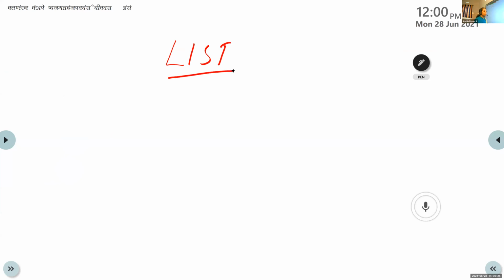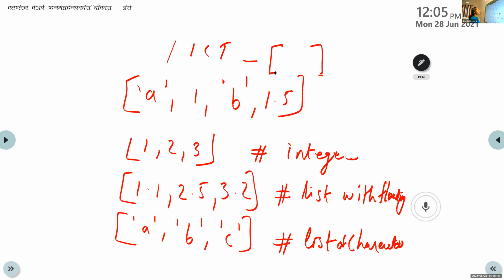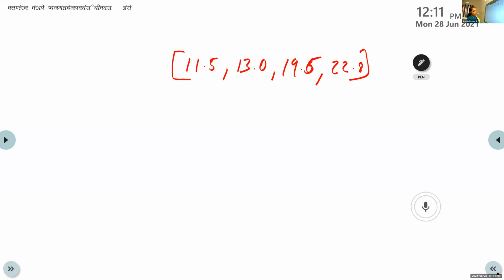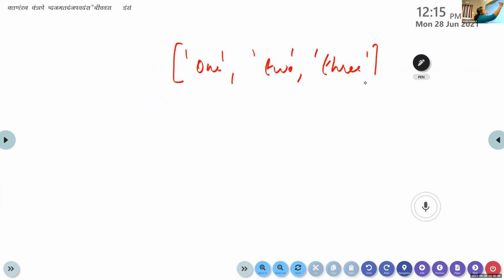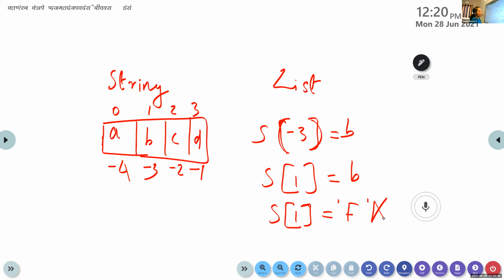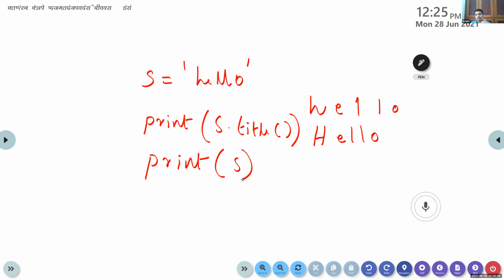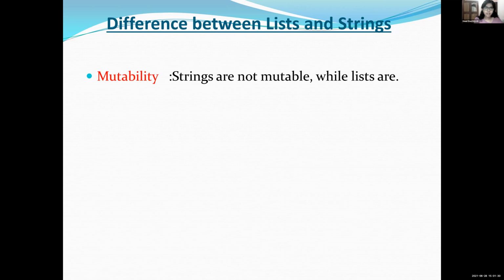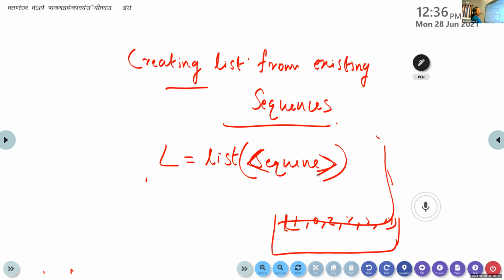Dr.Raju Davis International School | CLASS 12 COMPUTER SCIENCE | 28-06-2021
CLASS 12 COMPUTER SCIENCE  LISTS IN PYTHON